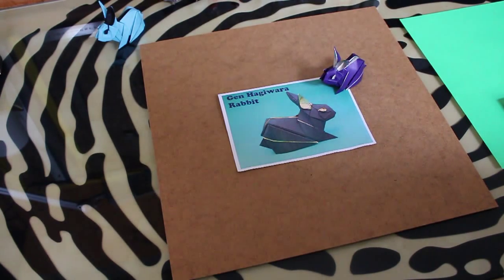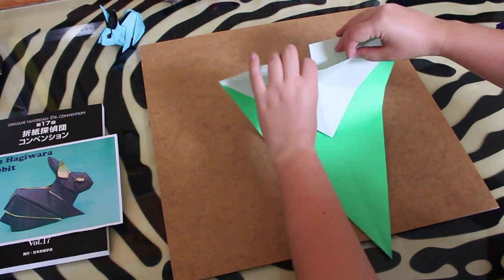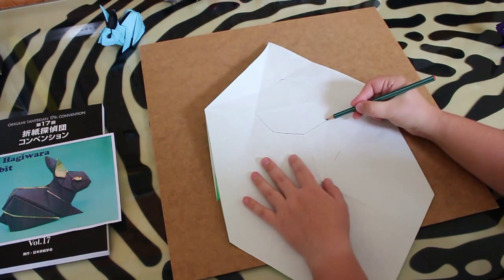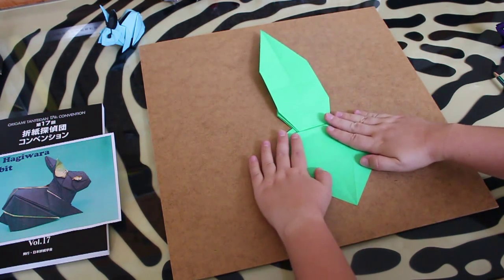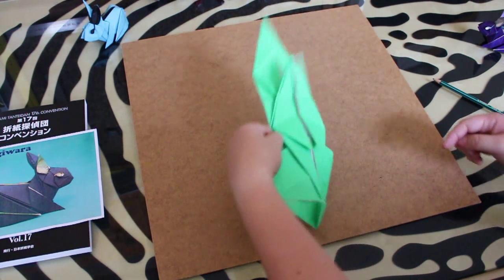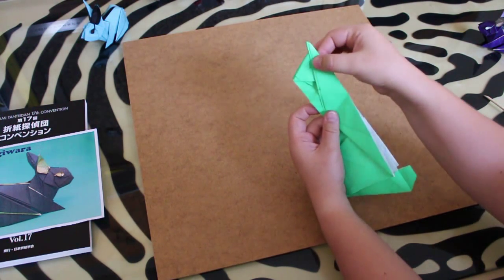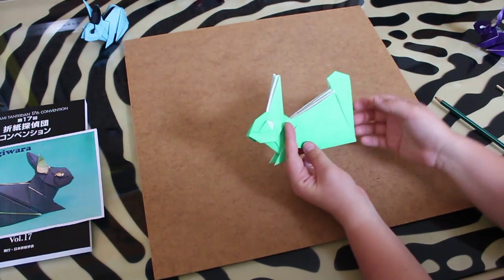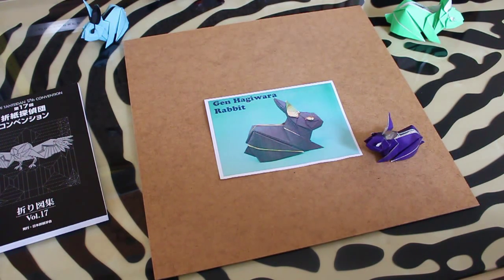Gen Hagiwara - Rabbit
Rabbit by Gen Hagiwara

Tutorial how to fold one of my favourite Origami models.
With friendly permission by Gen Hagiwara, the author of this wonderful model.